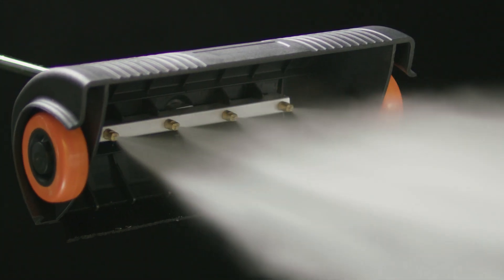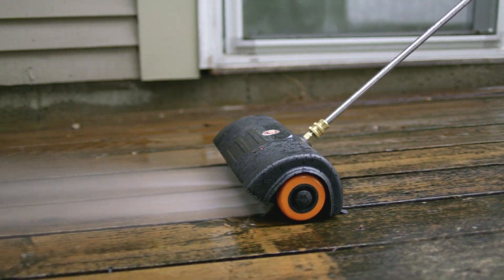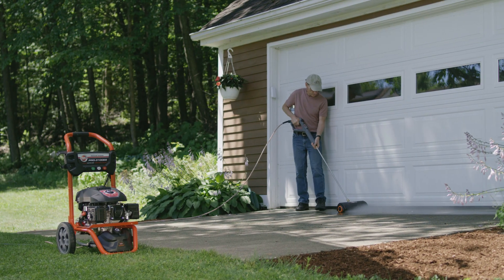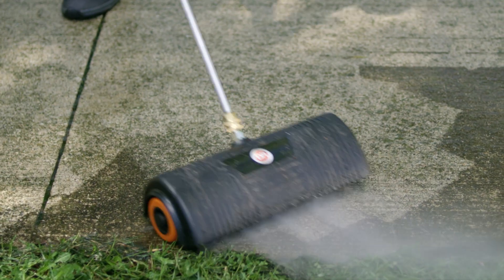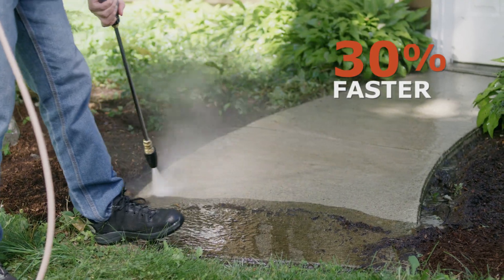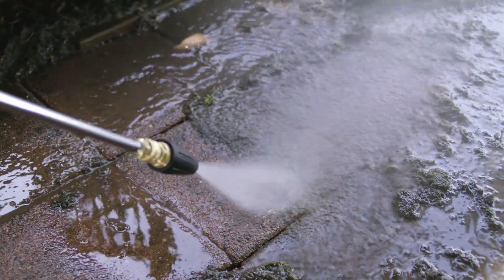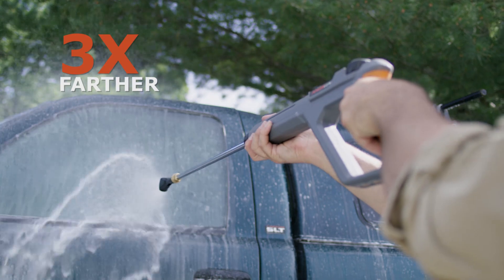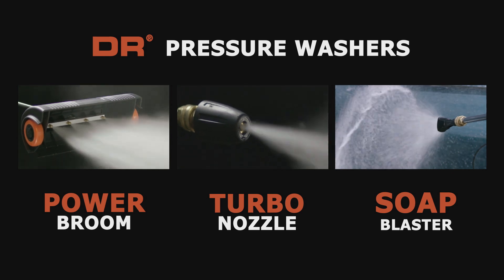DR Pressure Washer Accessories